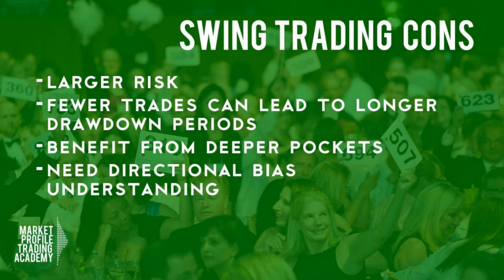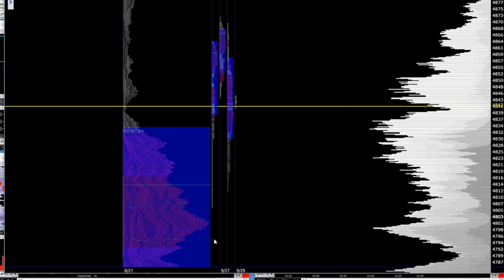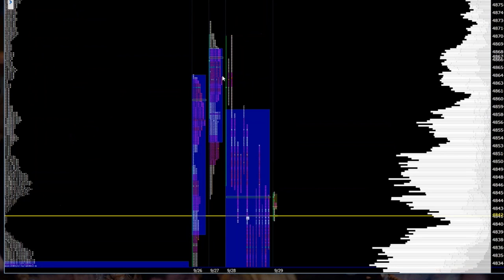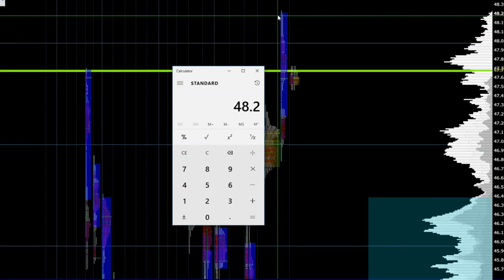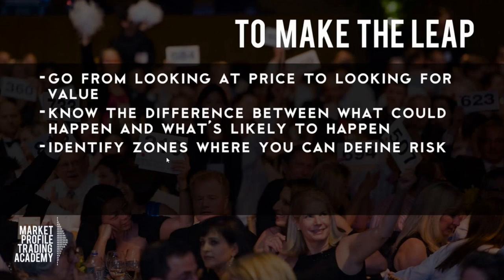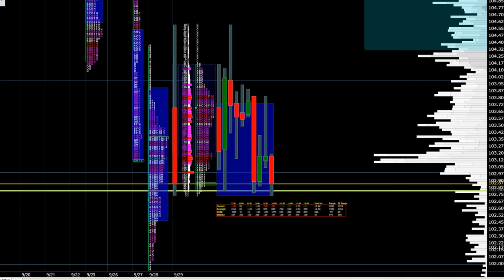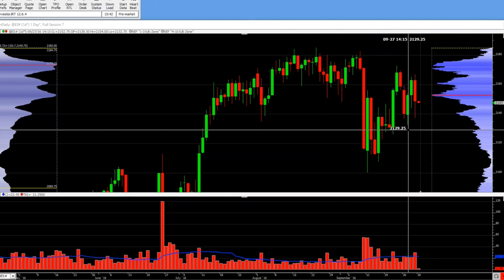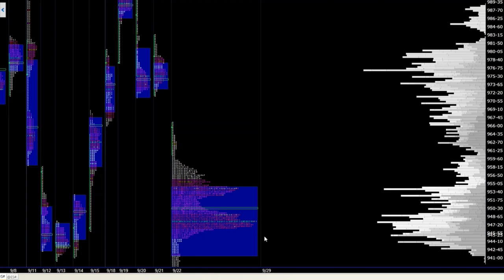Webinar: How to use profiling to make the switch from scalping to swing trading 10-5-16 futures #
Mentorships for those who have the drive to learn to trade patiently and slowly.
schedule 30 minutes for free

Trading is difficult and it can be fun if you can gather yourself and remove your ego and be patient in the process of the market auction coming to you! Time over Price